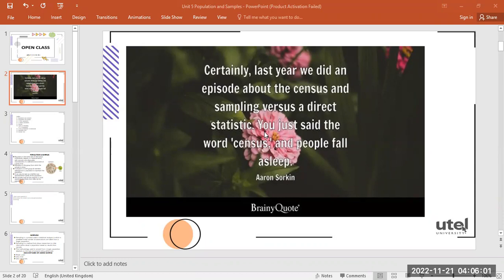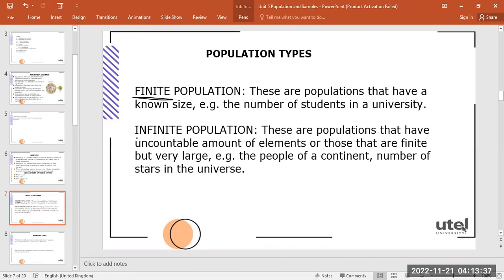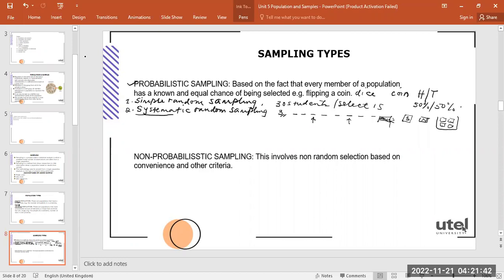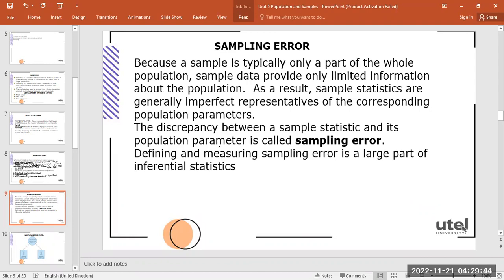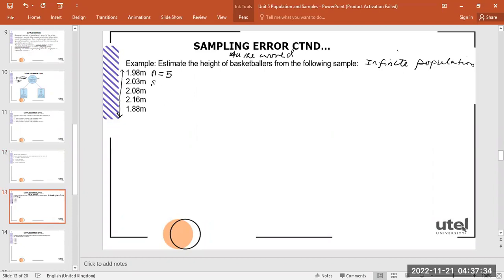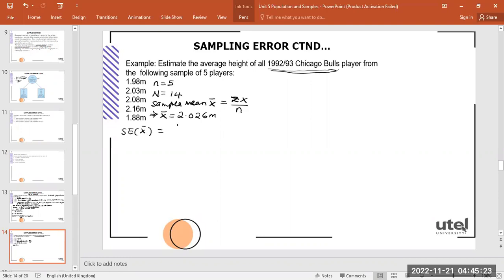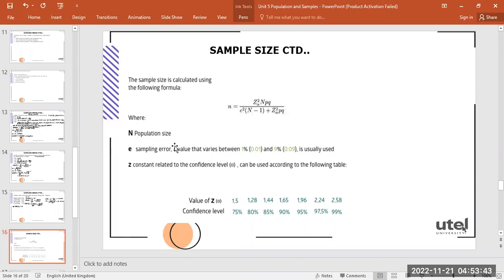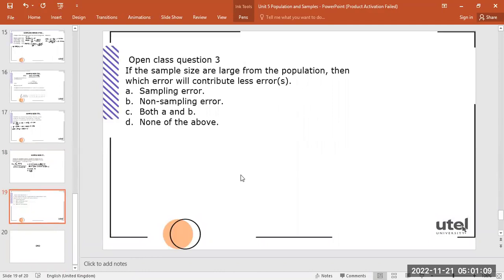Populations and Samples in Statistics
This video discusses and explained the statistical concepts of population and sample: Finite population, Infinite population, Probabilistic,  Non-probabilistic or intentional sampling, Sampling error,  Sample size